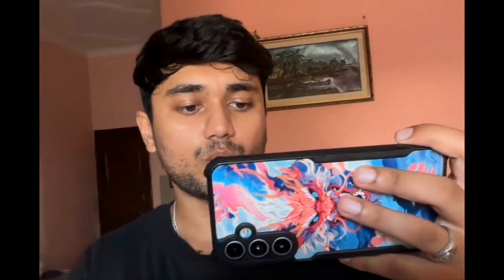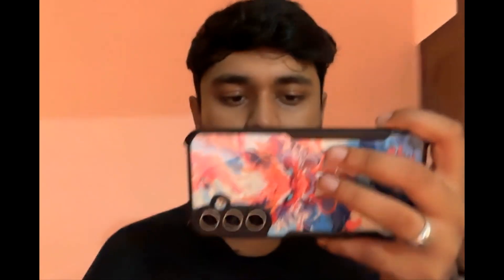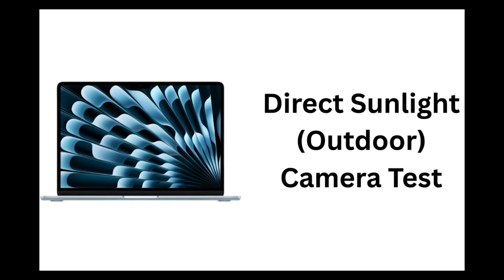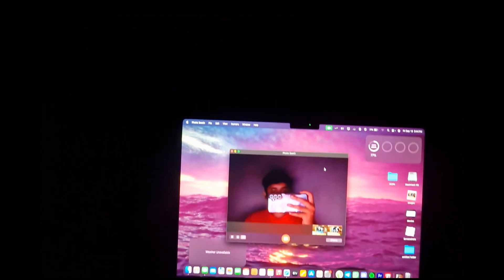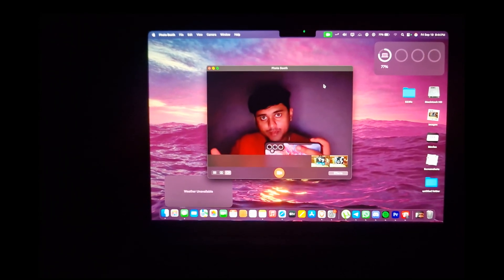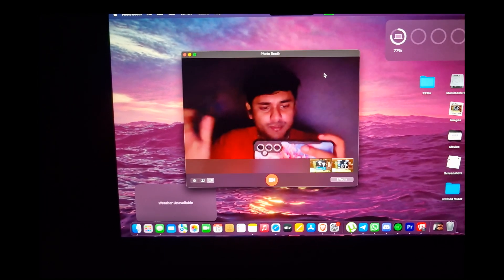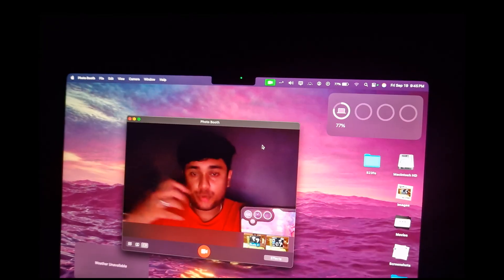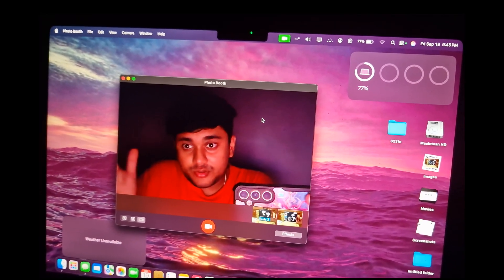Macbook Air M4 Camera Test | Webcam Quality, Center Stage & Low light Test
In this video, I will test the MacBook Air M4 (13-inch) webcam to see how it performs in real-world conditions. I have tested this MacBook’s webcam quality from video calls with center stage test to casual recording against direct sunlight. I’ll show you how the new 1080p FaceTime HD camera handles lighting, sharpness, and overall quality.

You’ll see:

Indoor & outdoor camera test
Low-light performance
Mic quality with the built-in array
My honest thoughts after using it’s camera for everyday tasks

If you’re planning to buy the MacBook Air M4 in 2026 and want to know whether its camera upgrade is worth it for FaceTime, online classes, or content creation, this video will give you the insights you need.

Watch till the end for my verdict on whether the MacBook Air M4’s camera finally meets expectations!
Equipments I've used for this video

Samsung Galaxy S24 Ultra
Macbook Air M4 base
Macbook M4 Air 13 inch clear case
Macbook M4 Air 13 inch screen guard =